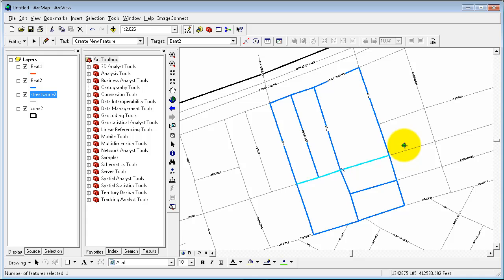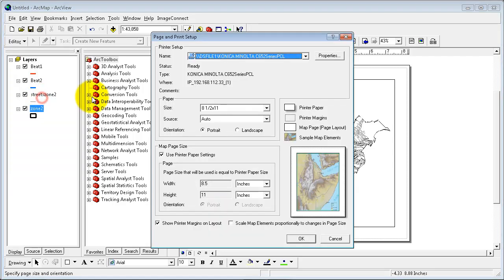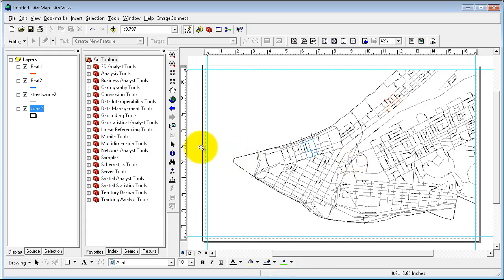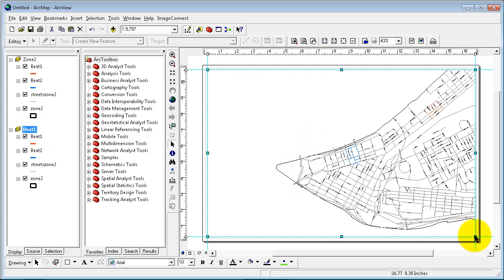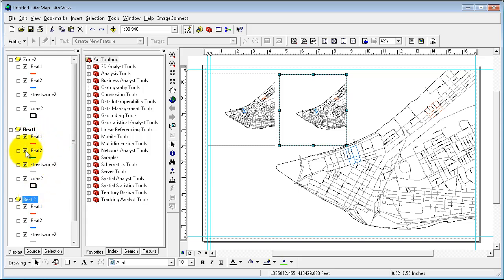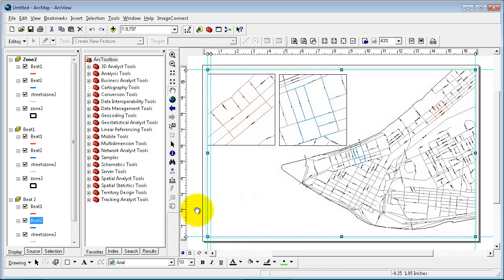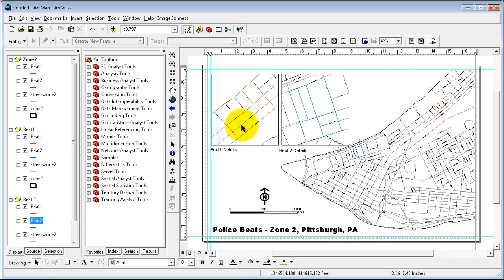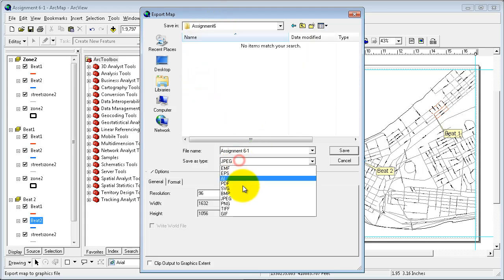GIS Tutorial-1: Assignment 6-1b (Ver 9.3)